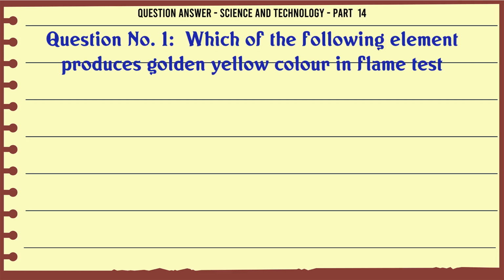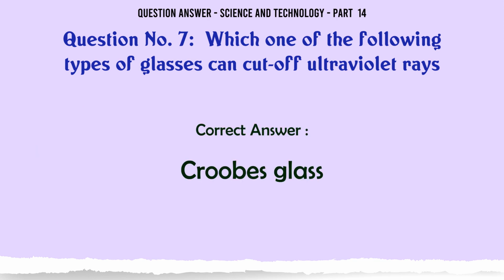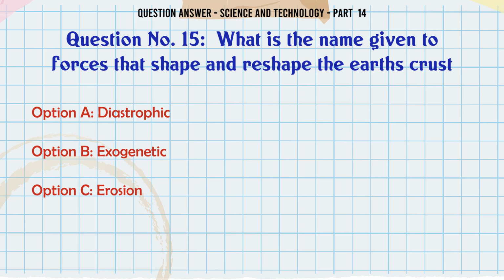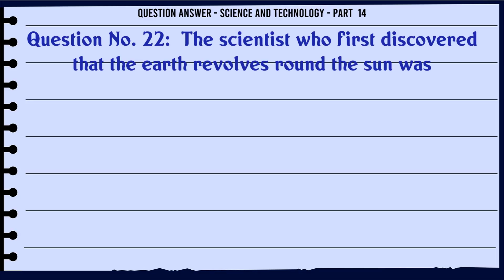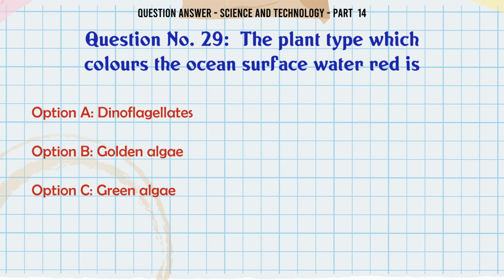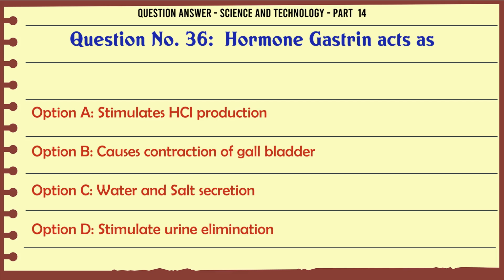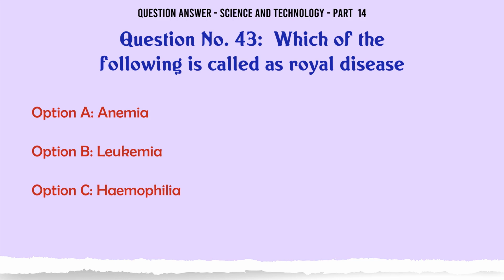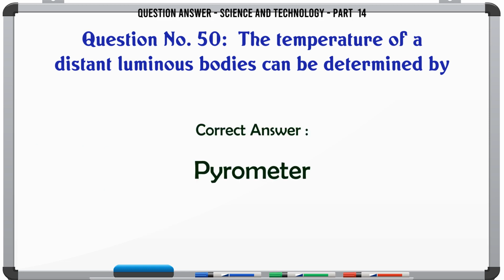MCQ Questions Science and Technology - Part 14 with Answers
Science and Technology - Part  14 GK Quiz.

Question and Answers related to Science and Technology - Part  14

Content of this Video:

MCQ question answers for Science and Technology - Part  14

Important Questions in Question Answer

Question Answer MCQ Questions you must know for Interviews, Exams, and Quiz